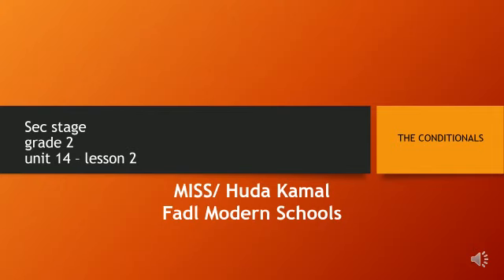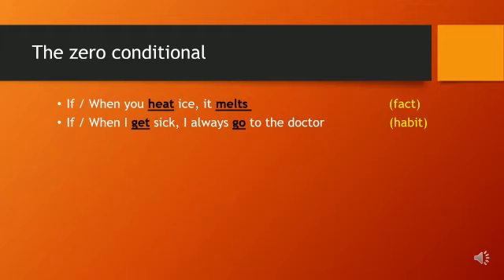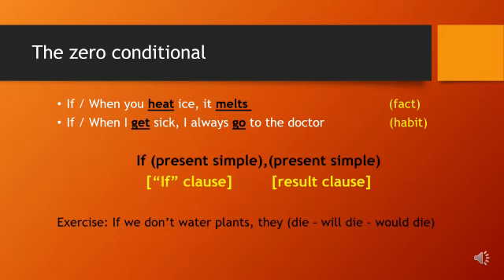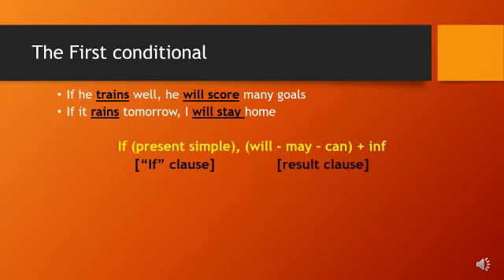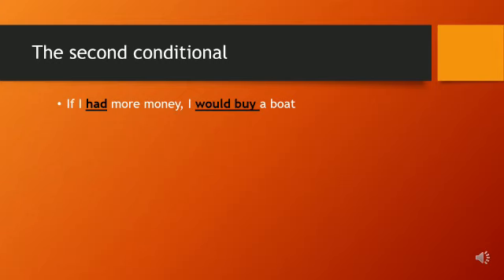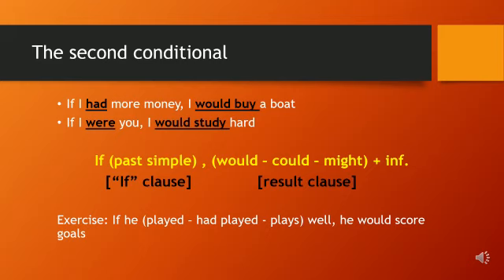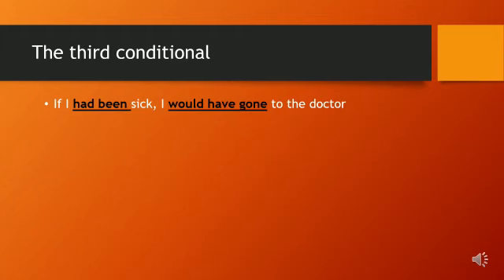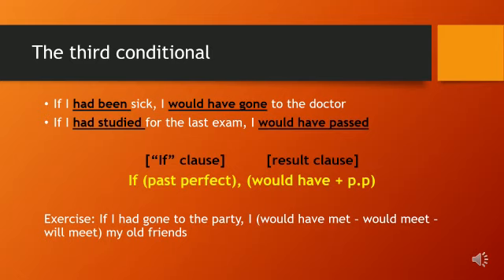u14- L2 -SEC2